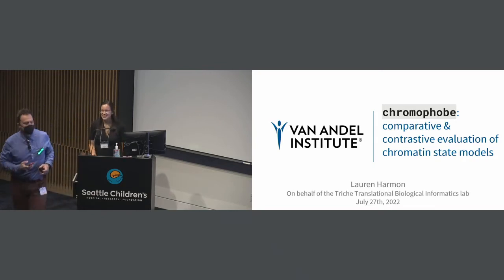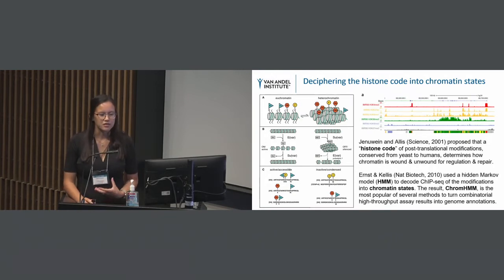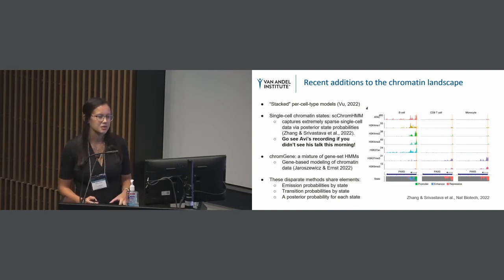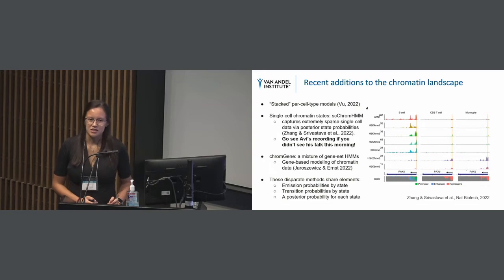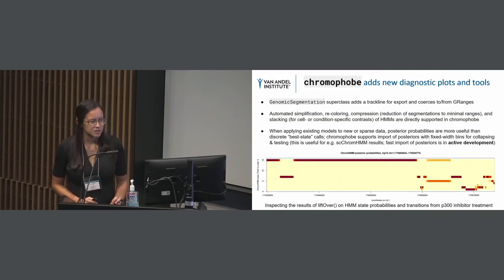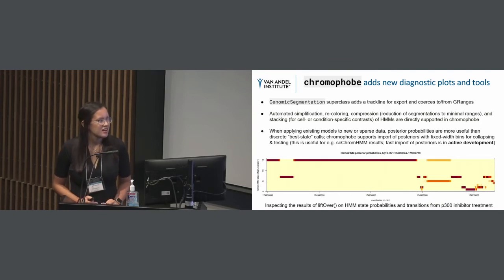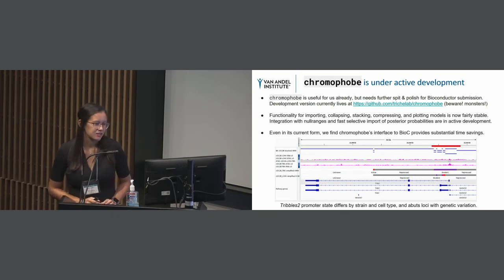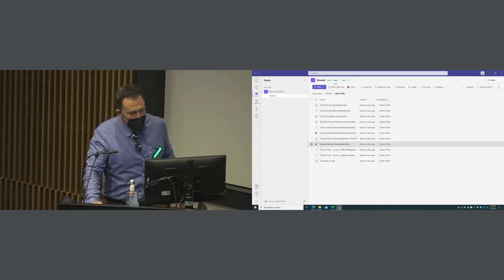Chromophobe: A Framework For Comparative And Contrastive Evaluation Of Chromatin State Models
Lauren Marie Harmon, with Van Andel Institute, presented a short talk at the Bioconductor Conference 2022. Harmon gave her presentation on chromophobe: A Framework For Comparative And Contrastive Evaluation Of Chromatin State Models.

Harmon began the presentation by sharing background information including the formation of histones and modifications done. She then further explained the development of deciphering histone code into chromatin states and other modifications done to the chromatin landscape.  Afterward, Harmon introduced the work on the package chromophobe, `chromophobe` package automates many such simplifications. `chromophobe` leverages Bioconductor infrastructure for parallel processing, fast selective importation, and visualization of condition-dependent divergence in chromatin states, along with associated genomic and epigenomic signals. Harmon further explained its use to leverage existing BioC power tools and new diagnostics plots and tools, she also shared information received from a recent case study and the team’s use of the data. To wrap up, Harmon gave an overview of the current active developments of chromophobe.

Main Sections

0:00 Introduction
1:11 Deciphering the histone code into chromatin states
2:06 Learning hidden states from observed data
3:09 Recent additions to the chromatin landscape
4:17 chromophobe leverage existing BioC power tools
5:21 chromophobe adds new diagnostics plots and tools
7:50 chromophobe is under active development
8:35 Closing and thank you!

More Resources